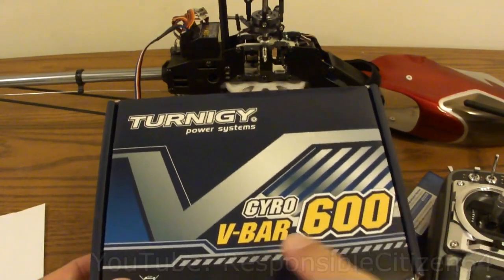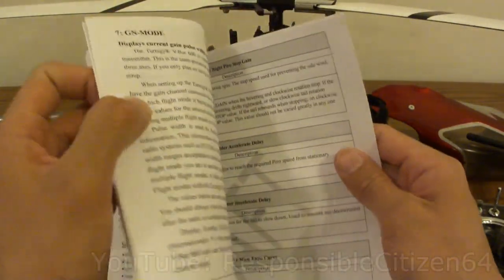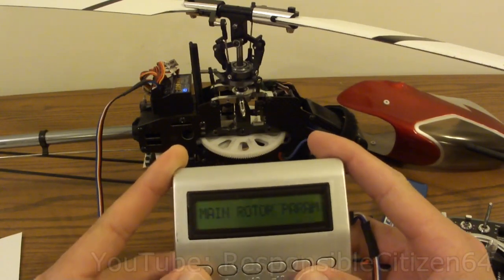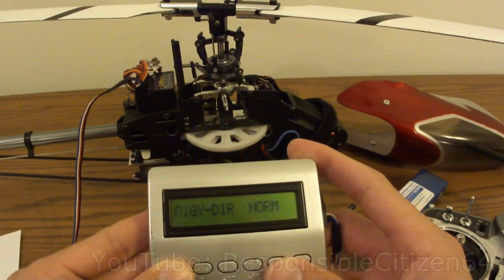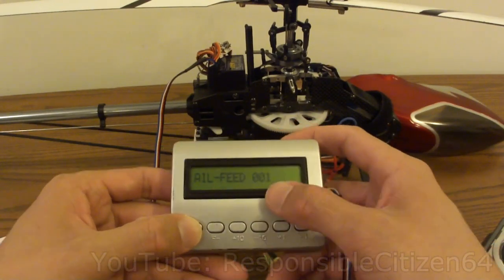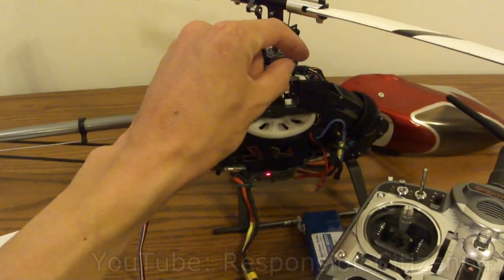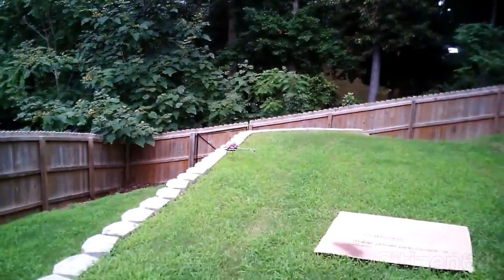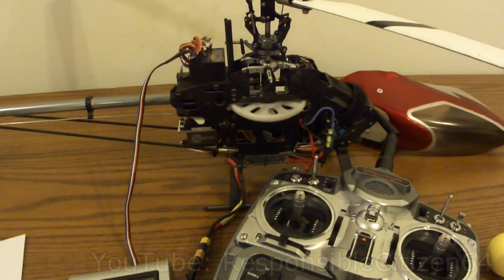Turnigy v-bar 600 FBL flybarless install on HK 450 Pro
Read description for details. Installing Turnigy Flybarless (v3)  system on my HK 450 pro R/C helicopter.
I talk about some issues I saw, tuning the parameters, and other tips.
Summary of what I am saying in the video:
Talking about installing the Turnigy V-bar 600 and how I installed it on my MK-450 pro helicopter. This is the "high quality flybarless head" from hobby king, all this stuff is from Hobby King. The electronic manual that comes with it is bad, (1:11) Someone on RcGroups wrote this manual which is alot better. This manual is written for 3.01, but my unit says it is 3.03.
 I haven't found any differences, the instructions are still good for this version. I'm not going to go through all the installation steps in detail, so read through the manual it takes you through the whole process.
1:27 - For starters you need to mount the unit. I mounted the unit in the place of the tail gyro. I'm using a piece of hard foam which is actually servo mounting tape, there was a problem with using too much gyro tape, I will talk about that more later.
1:42 First I'm going to start the unit up in Setup mode. To do that, power on the unit and hold the rudder-stick to one side. When it starts up, you will see the blue LED flashing twice. In Setup mode, you have no rudder control, you do have the swashplate collective and cyclic motion. You don't have any gyro correction motion. First thing to do is use the control box, going through the manual, and setting ALL values to the defaults. When it comes from the factory some settings can be messed up, so follow the instructions to reset all to defaults. Setup servo speeds, etc. Assuming helicopter was setup right with the mechanical flybar before you should be close, but make sure you have the full range of motion and don't have any binding with the new flybarless head.
2:54 Now I'm going to power-on in normal flight mode. To restart in normal flight mode I just reboot the unit without any rudder input. There is a startup glitch that can occur where it drives one of the servos to full deflection, make sure that it starts-up properly with the swashplate level, otherwise you will have a bad crash. Now we're going to use the control box to set our gyro correction directions. You will go into the settings and set your elevator gyro direction and the aileron gyro direction. What you're looking for is that if you have an uncommanded motion, the swashplate moves in the opposite direction to stabilize the helicopter against the external motion. Basically as I move the helicopter by hand , make sure the swashplate moves to counter-act that motion. Also setup your tail gyro direction so the tail gyro moves in the correct direction to correct the tail against external influences.
4:23 - Next you are going to do some flight testing to tune your gains and setup your gains. I am using the defaults except I changed the feedback's from the default "010" to "001", you will have to experiment to see what you like. The way you are going to do this is similar to setting up a tail gyro: you increase gains until the unit oscillates or jitters then back the gain down so it is stable. same thing with the tail gyro, increase until you get an oscillation then back it down a bit. next you want to trim the helicopter so it hovers easily.
5:03 setting up the trims: The instructions say to use this auto-trim but I didn't see any improvement. you may be tempted to use the trim sliders on your radio TX but I found this led to problems: the unit would interpret this as a command to change orientations, and it would lead to unpredictable behaviors. Instead what I did was use the sub-trim in the radio Tx (or change the servo linkage lengths slightly, which does practically the same thing). The go back into the FBL unit and do a "TX Calibration" on the unit and do a Swashplate High/Low/Trim calibration so the unit accepts these new control positions as the "neutral" positions. After doing this a few times, I got it to hover nicely without me having to fight it.
6:20 last thing is some glitches and caveats I had: when you startup make sure all servos go to neutral (at mid-stick) sometimes when it starts up it will drive one servo to its maximum, this will lead to a bad crash.
6:43 make sure you use the training gear, you are changing the brains of this helicopter and anything weird could happen, keeping the training gear on will save you alot of trouble.
6:48 last thing is a problem I had with the metal mounting plate. it was allowing the FBL box (which contains the gyros) to move relative to the frame of the helicopter, which caused weird control problems (control lag, bad oscillations, etc). I re-mounted it with a single piece of hard foam tape and it flies much better.
7:42 I added a little bit of Pitch Compensation to the tail to keep the tail in-line during hard maneuvers.
7:54 - footage of me flying with the new FBL system.